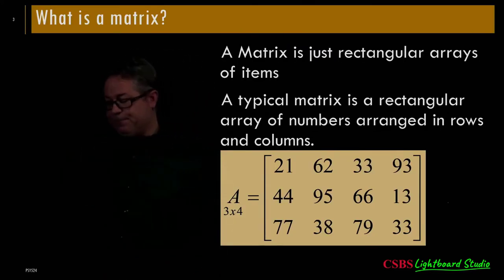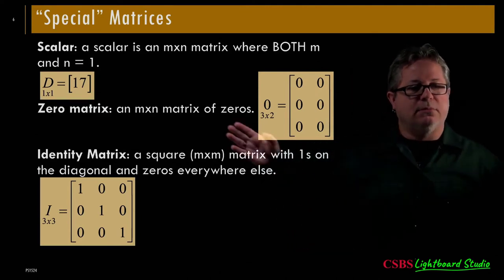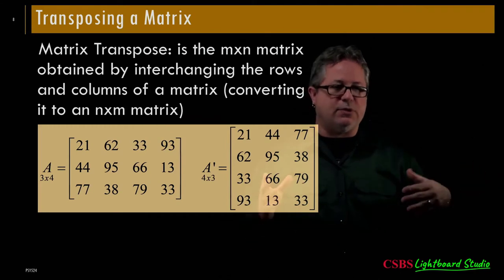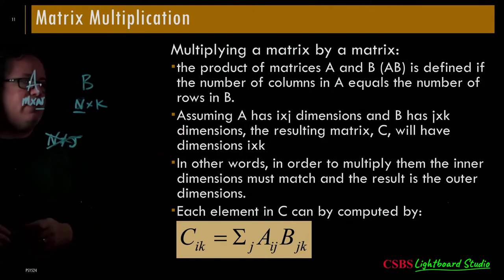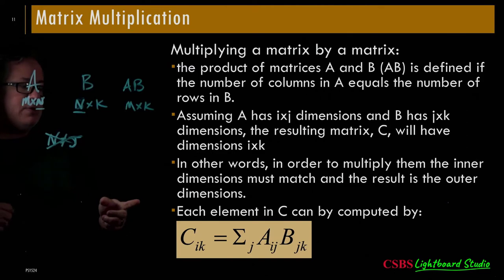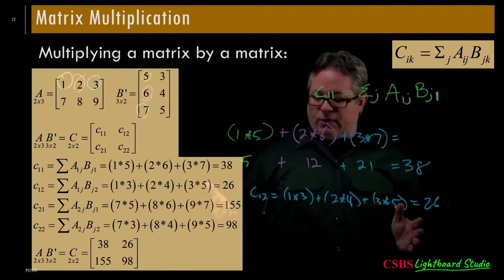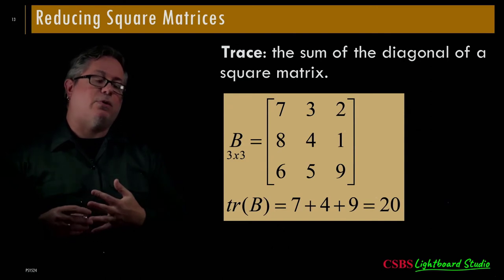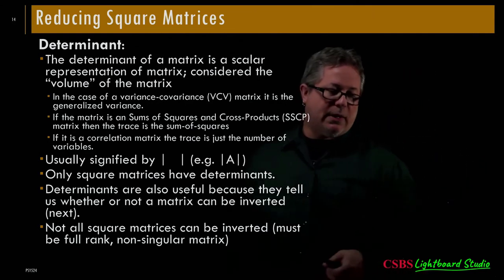Psy524: Lecture #3 - Intro to Matrices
Psychology 524: Lecture #3 - Introduction to Matrices